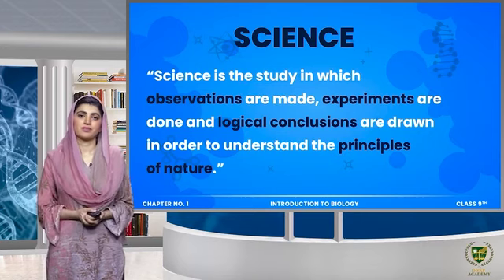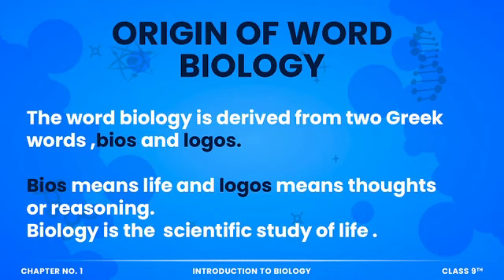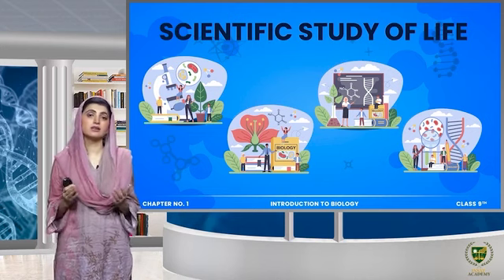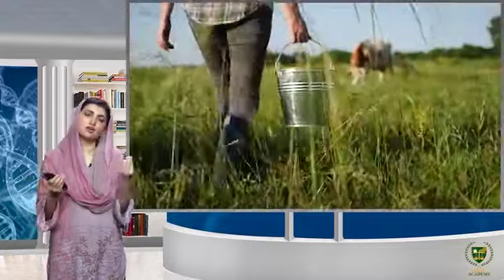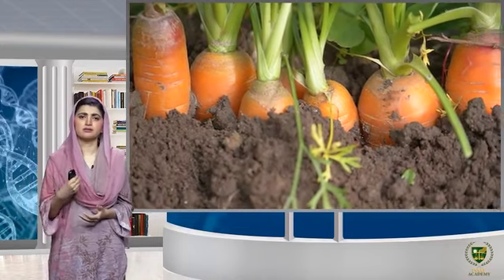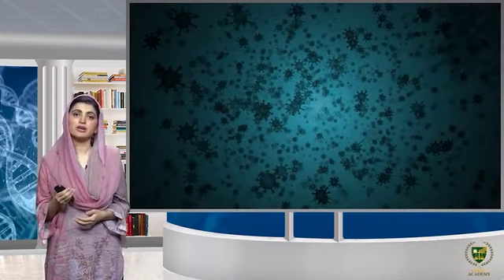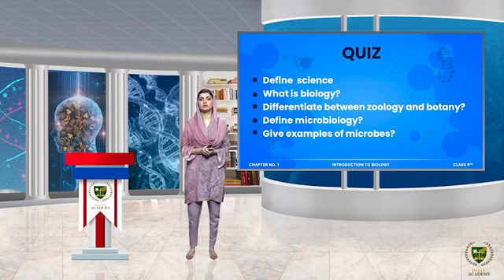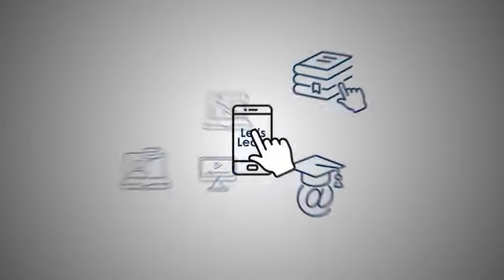Introduction to biology - Introduction to biology- Biology - 9th | Insaf Academy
In this Video A detailed introduction of Biology has been given.